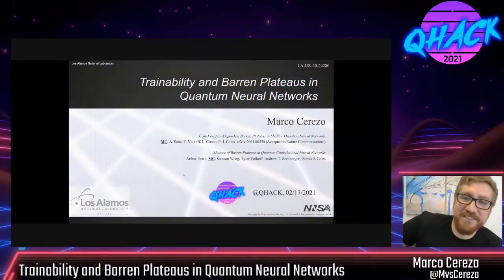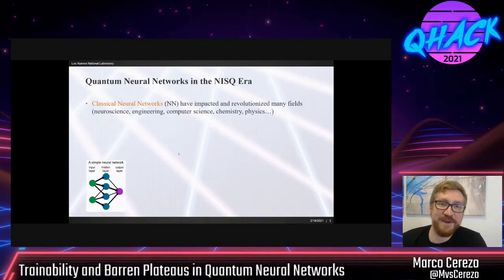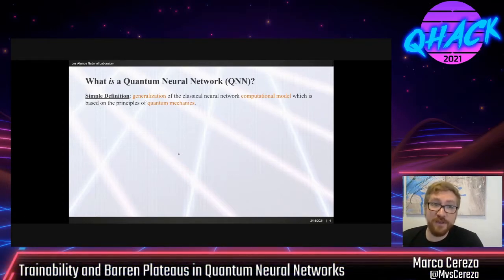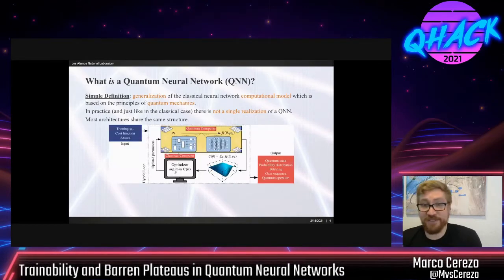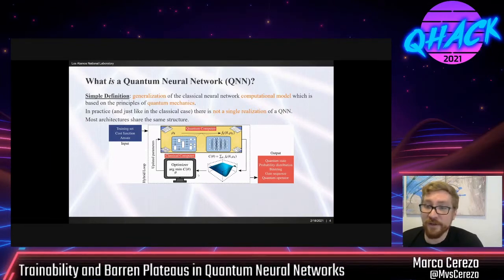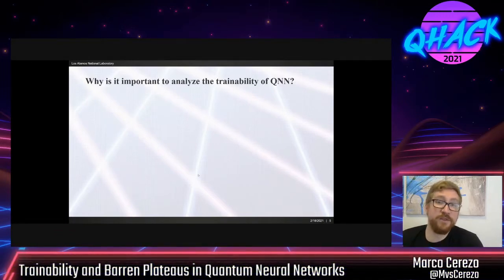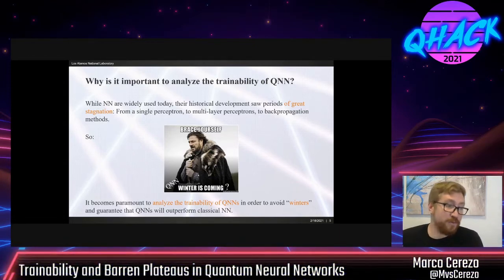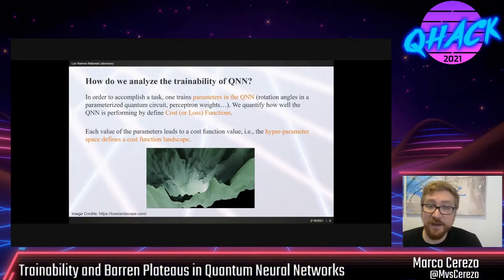QHack 2021: Marco Cerezo—Trainability and Barren Plateaus in Quantum Neural Networks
Marco Cerezo, Postdoctoral Research Associate at Los Alamos National Laboratory, speaks at QHack 2021.

The submitted materials have been authored by an employee or employees of Triad National Security, LLC (Triad) under contract with the U.S. Department of Energy/National Nuclear Security Administration (DOE/NNSA). Accordingly, the U.S. Government retains an irrevocable, nonexclusive, royalty- free license to publish, translate, reproduce, use, or dispose of the published form of the work and to authorize others to do the same for U.S. Government purposes.